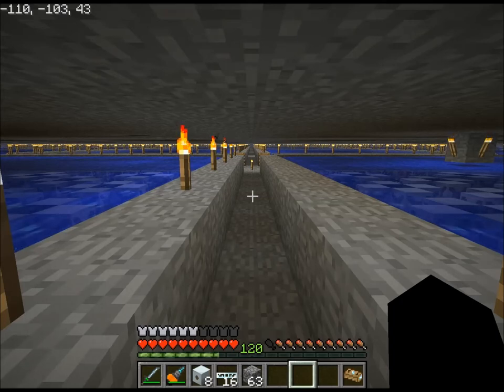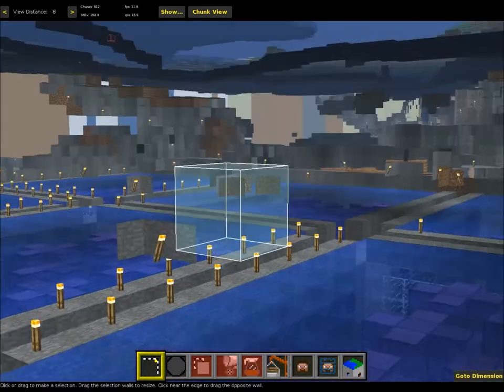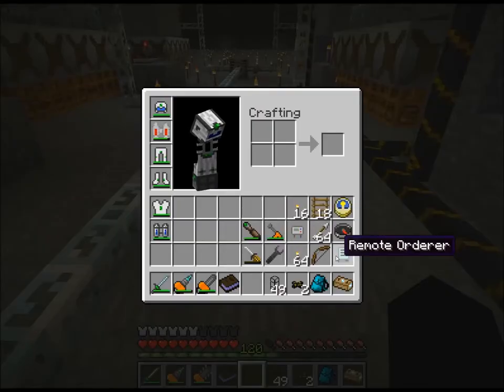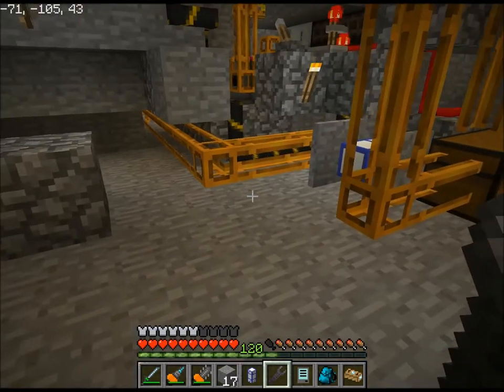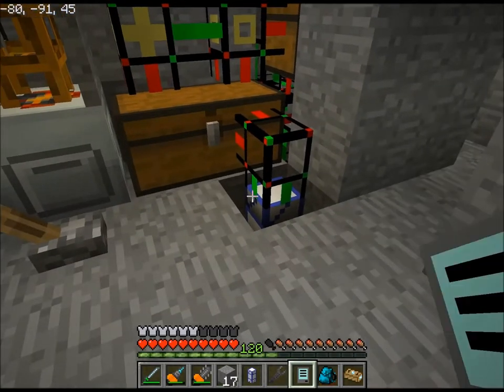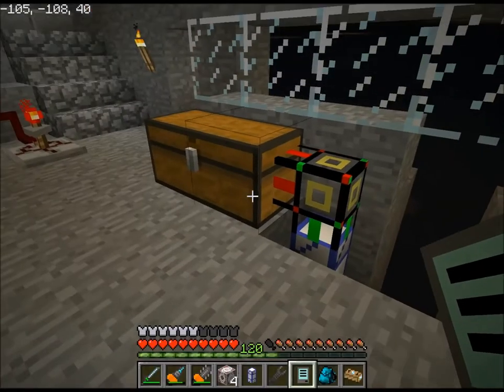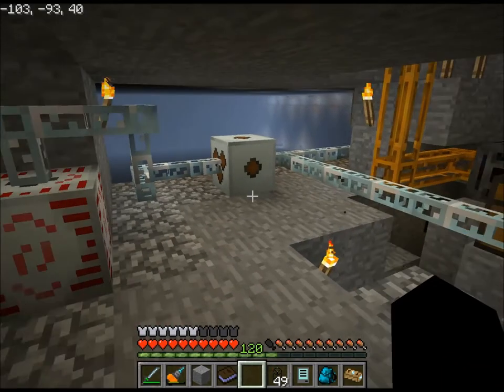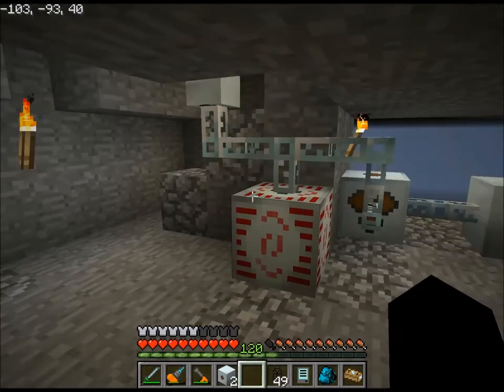Minecraft Lets Play Part 55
Is it? Could it be? Its part 55!

Seed/Mod Info

I used this seed:

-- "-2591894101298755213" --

NOTE: This seed will only work on Minecraft beta v1.7.3

I use Modloader, Floodgate, Spawner GUI, and Armor Stand

Craftbook / Craftguide

Quite useful

I use Portable Workbench, and Timber!

BuildCraft 3

[ALSO]

Useful+Fun=Awesome

Controlpack

Very useful.

Red Power 2

Backpack mod

Crafting Table III

Very useful.

INDUSTRIAL CRAFT 2 ADDONS

Silentdeth's BuildCraft-IndustrialCraft2 Crossover mod

This mod adds engines that take IC power and output BC power and vise versa.

Snyke's Advanced Machines mod

This mod adds advanced versions of the macerator, compressor, and extractor that are comparable to the induction furnace.

BUILDCRAFT ADDONS

Additional Pipes (AKA Teleport Pipes)

Logistics Pipes

DISABLED MODS

NEW MODS